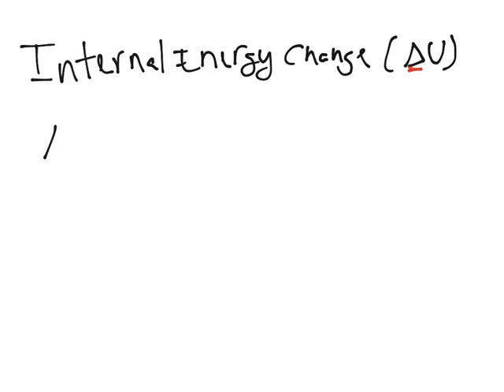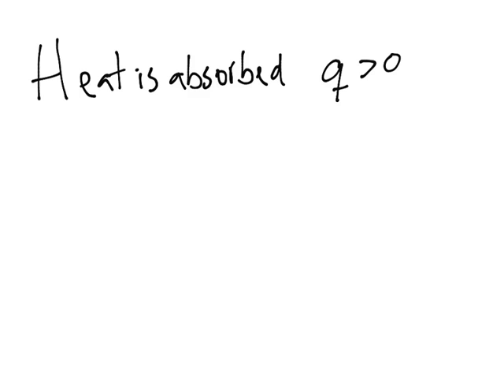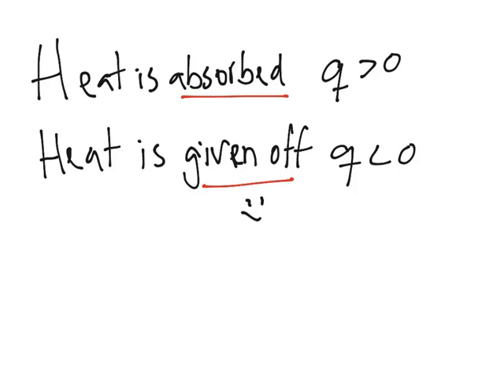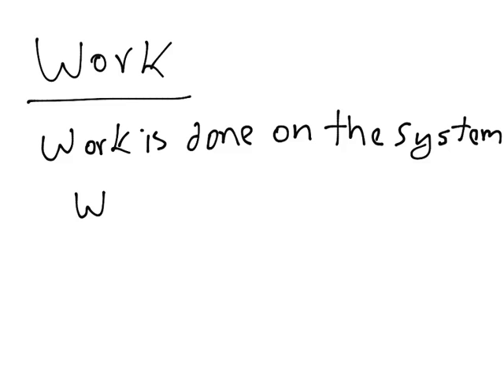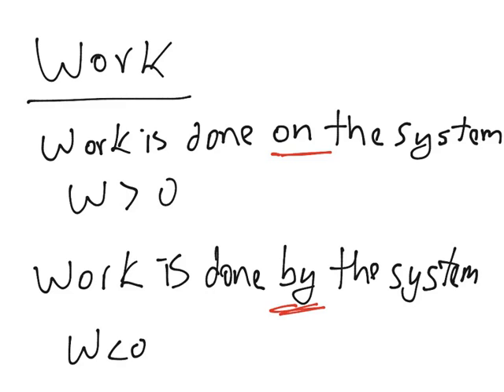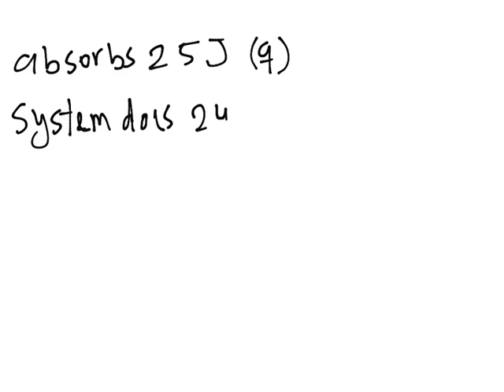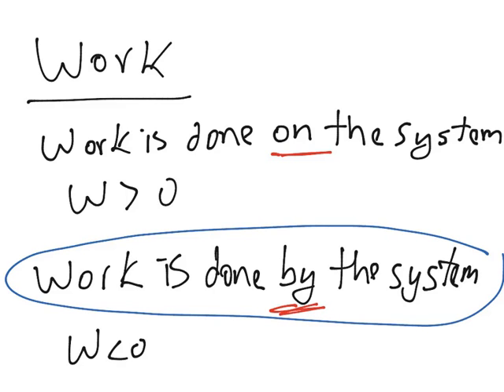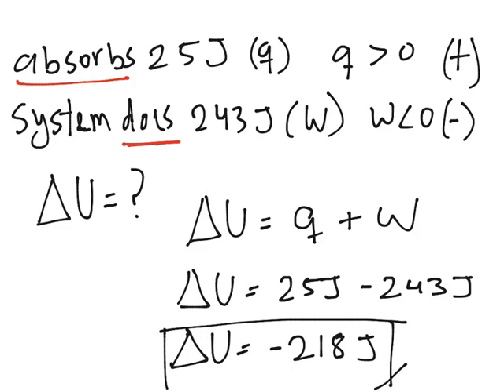Internal Energy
This video explains what internal energy is as well as what the change in internal energy represents.